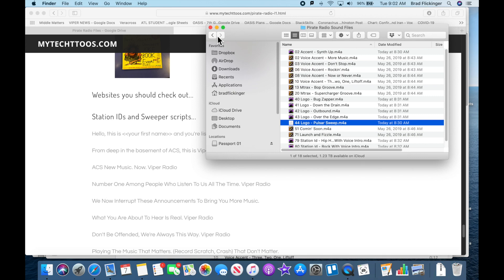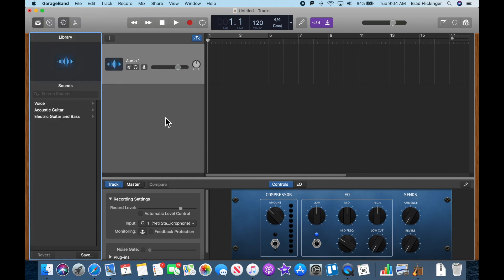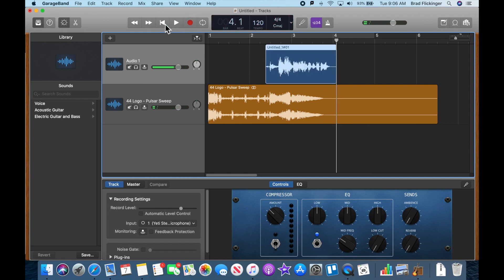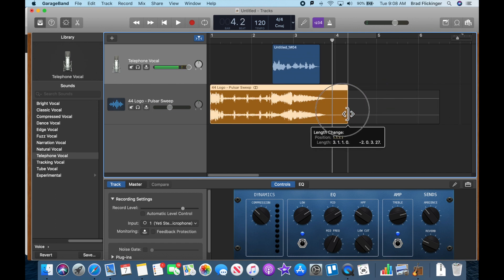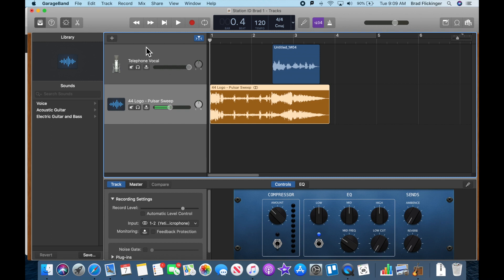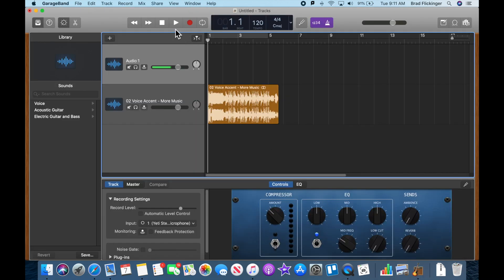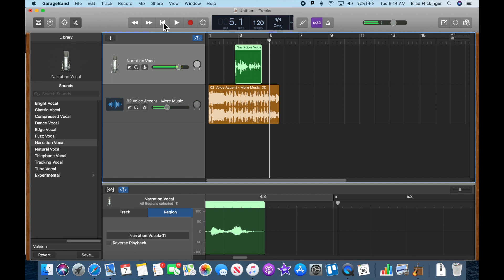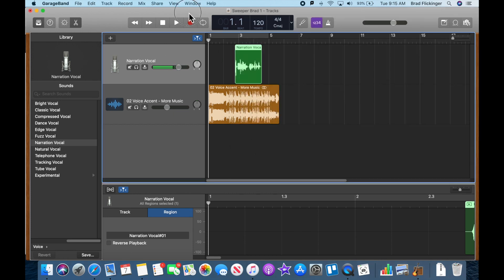Pirate Radio 1 - Part 2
This video is about Pirate Radio 1 - Part 2